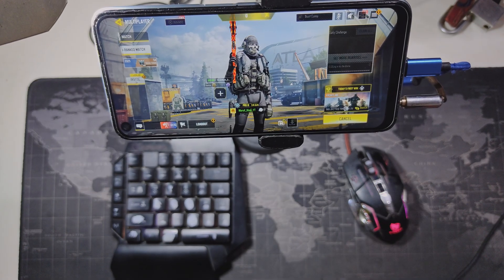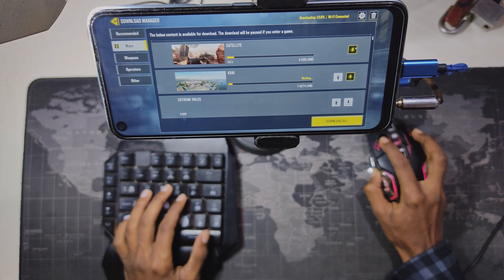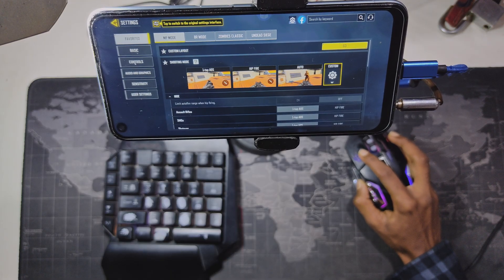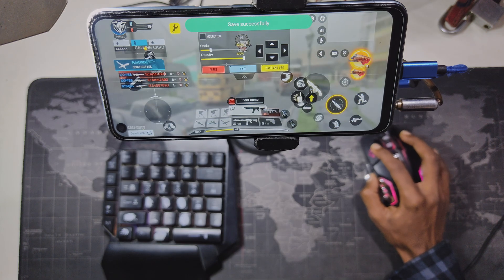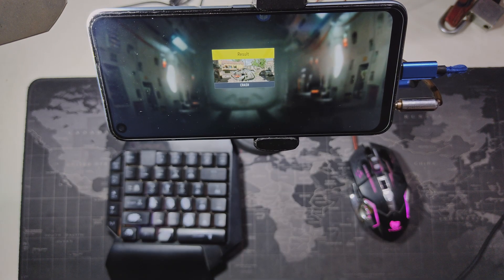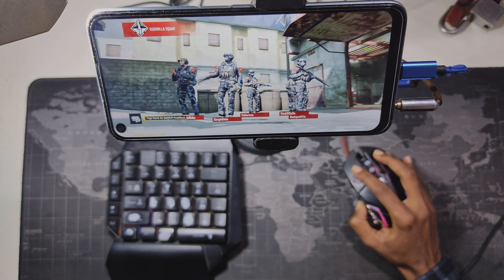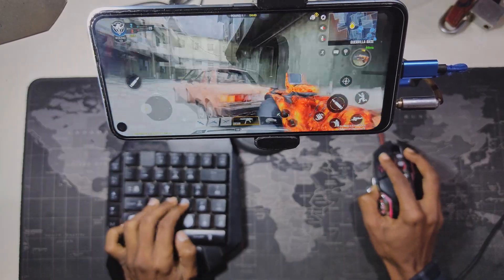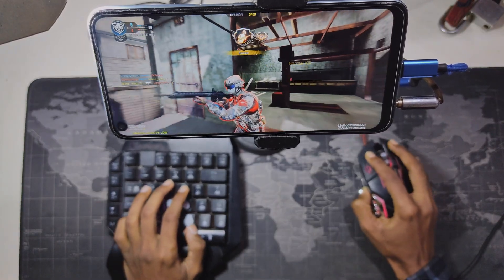How to Turn Your Phone Into a PC for COD Mobile (KB&M Setup)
How to play COD Mobile with a keyboard and mouse on your phone!
In this video, I show you the full step-by-step method to connect a keyboard and mouse to your mobile device and play Call of Duty Mobile with smooth PC-style controls.

No emulator, no tricks — just a clean wired setup that works perfectly.
If you want better aim, faster reflexes, and full control in CODM, this guide will help you set everything up the right way.

👉 What you’ll learn in this video:

How to connect your keyboard & mouse to your phone

How to set keymapping the right way

How to get smooth movement + perfect aim

How to make your phone feel like a PC in COD Mobile

Full working method with real gameplay